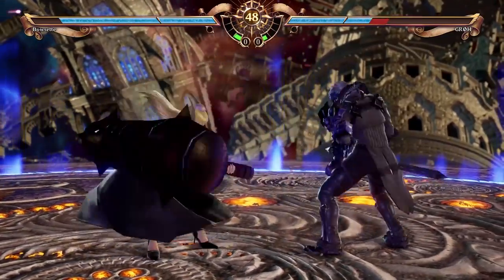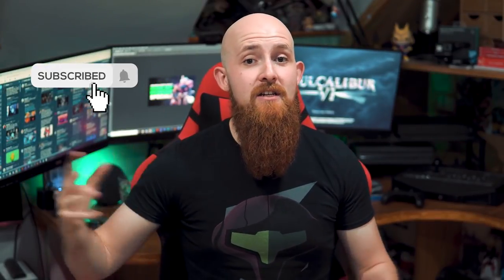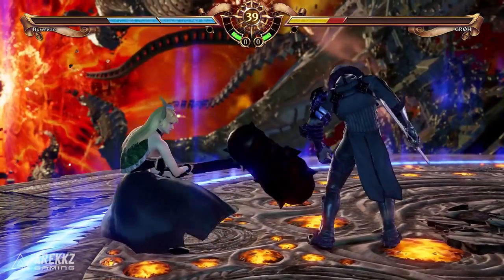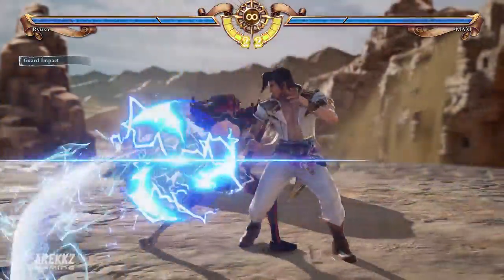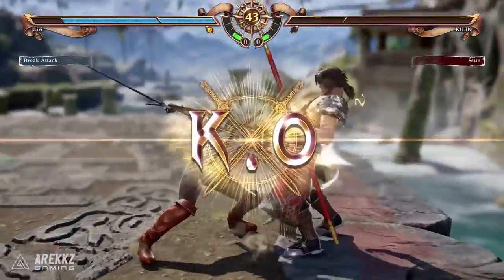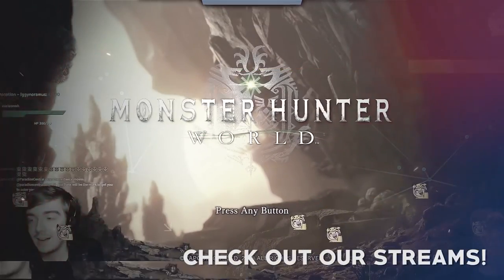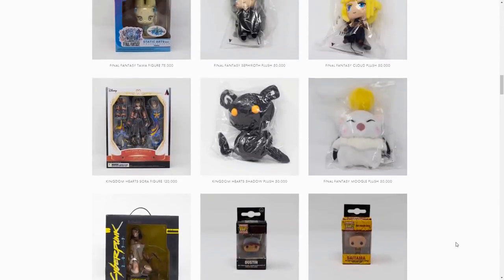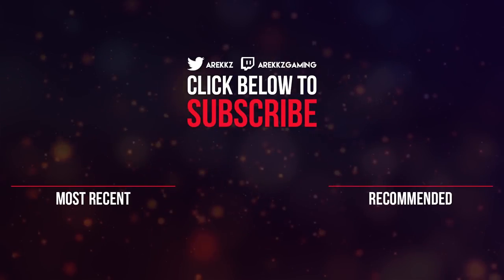Soul Calibur VI | Top 5 Custom Characters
Soul Calibur VI has a really in depth character creator, let's take a look at some of the best ones so far!